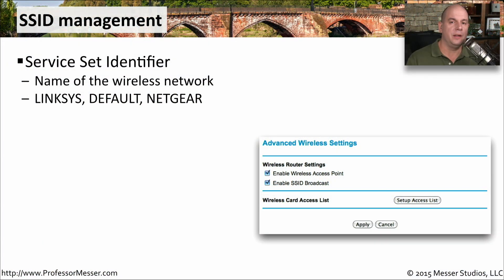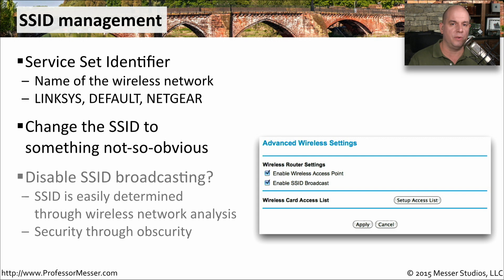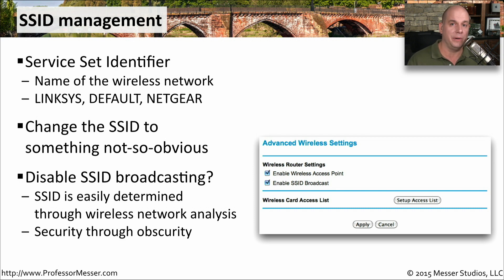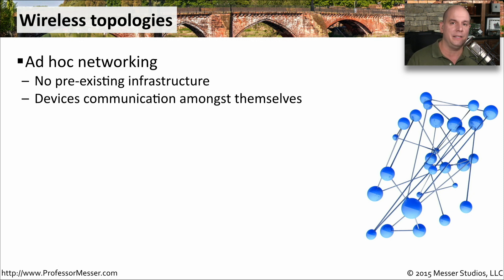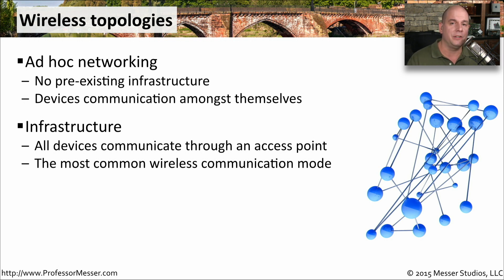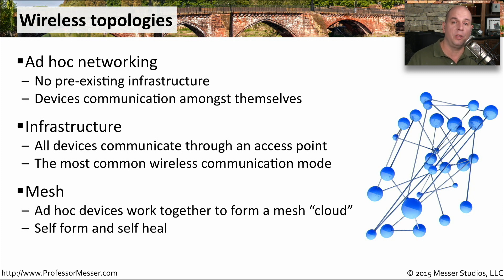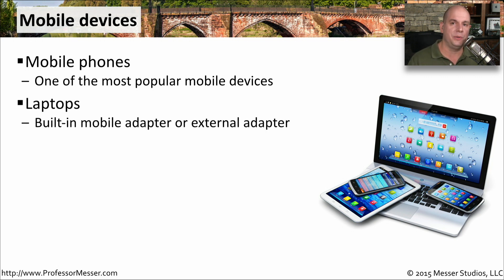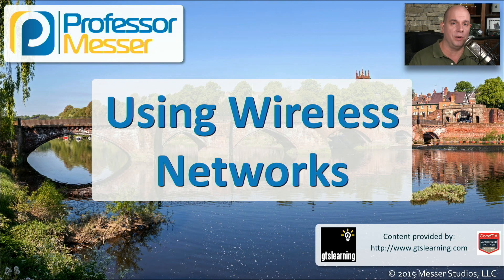Using Wireless Networks - CompTIA Network+ N10-006 - 2.7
Wireless network designs aren’t always as straightforward as they might seem. In this video, you’ll learn about suppressing SSIDs, wireless topology options, and a summary of how we use wireless networks today.